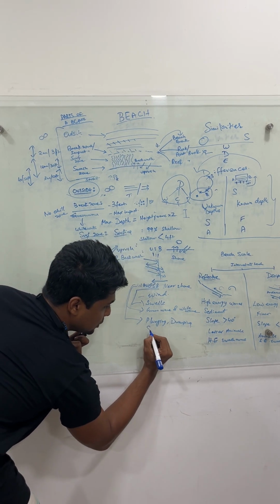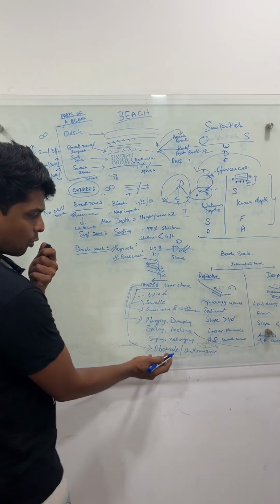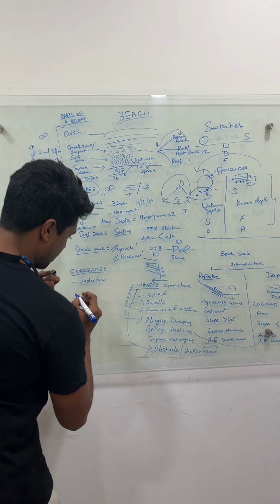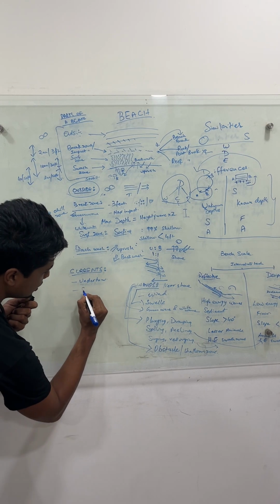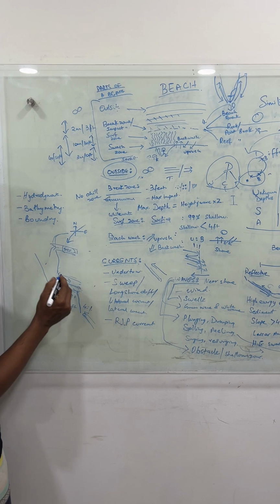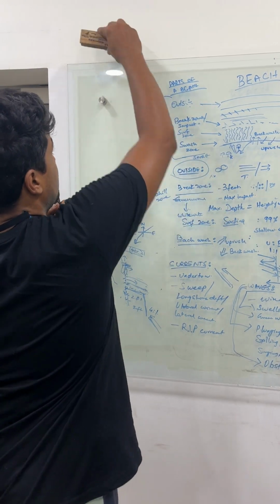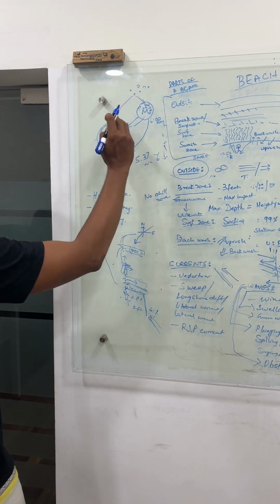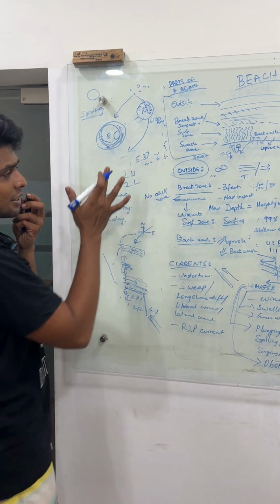Beach Safety MasterClass: Waves, Currents & Tides | Ocean Swimming in India (Part 3/3)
In Part 3 of our Beach Safety Series, we break down the powerful forces that shape every beach—waves, currents, and tides. 🌊 Understanding these natural movements is key to staying safe while swimming, surfing, or spending time in the ocean.

We’ll cover how waves form and break, the different types of currents (including rip currents), and how tides influence water depth and movement throughout the day.

 🔹 Topics Covered:
✔️ Waves: How they form, types of waves, and what makes them break
✔️ Currents: Rip currents, longshore currents, and their impact on swimmers
✔️ Tides: A simple breakdown of how they work and affect beach safety

This wraps up Module 1 of our Beach Safety MasterClass, giving you the essential knowledge to understand the components of a beach and how they work. 🌊